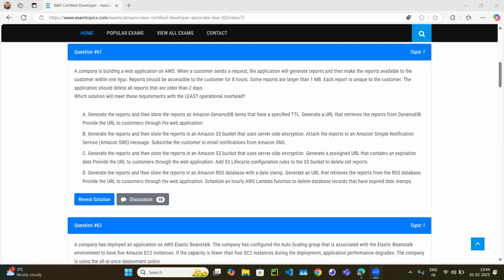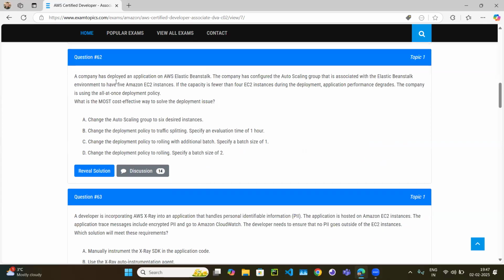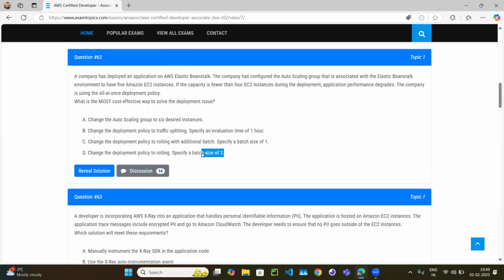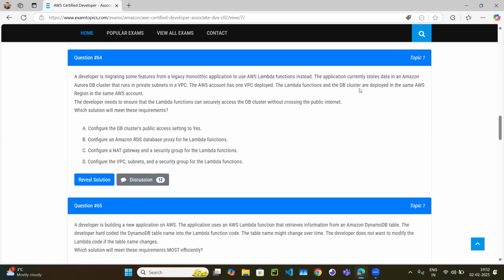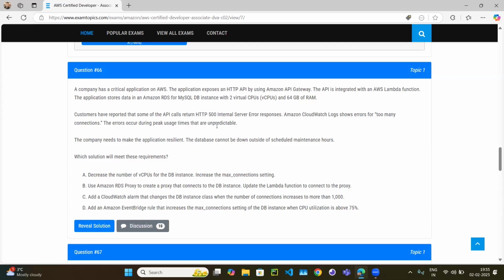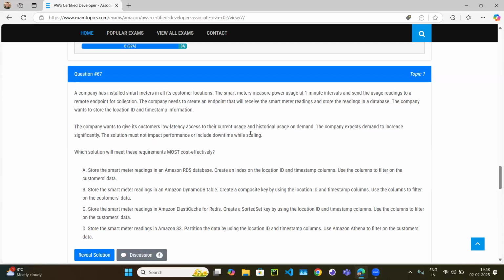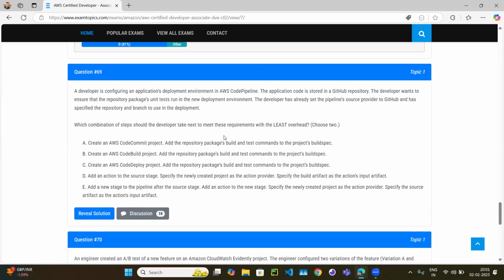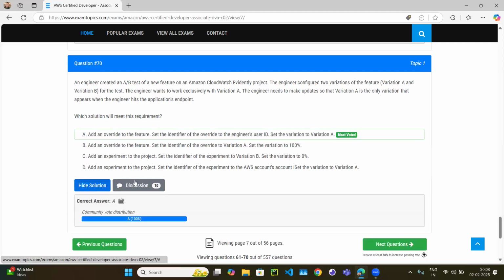AWS DVA-C02 # Practice Questions - Part B (Q61 - Q70)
In this video we will go through the Practice exam questions for AWS Certified Developer Associate Exam AWS DVA C02